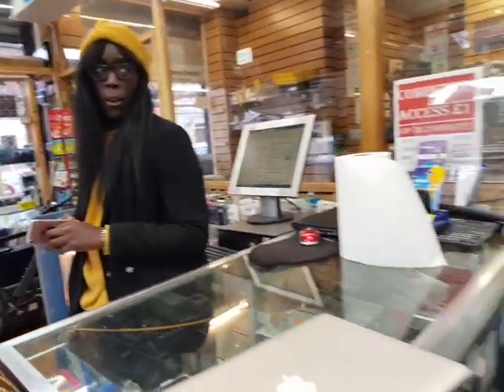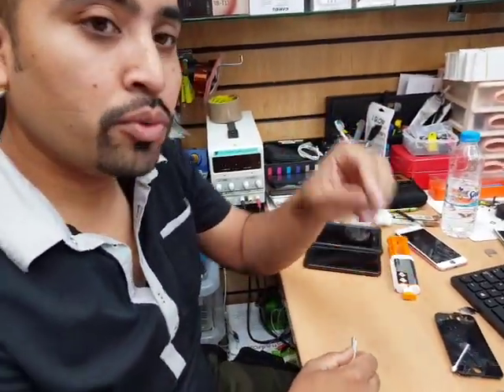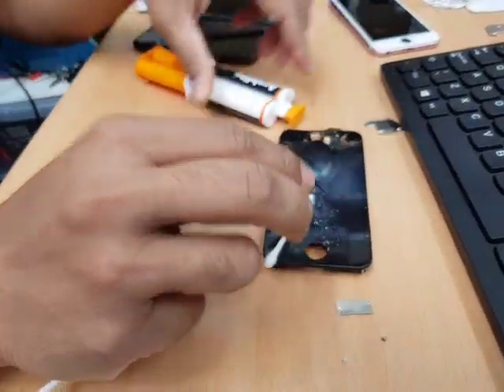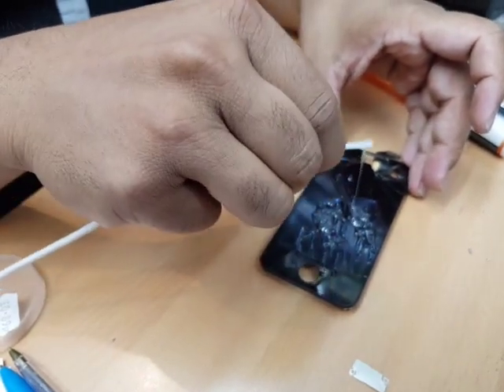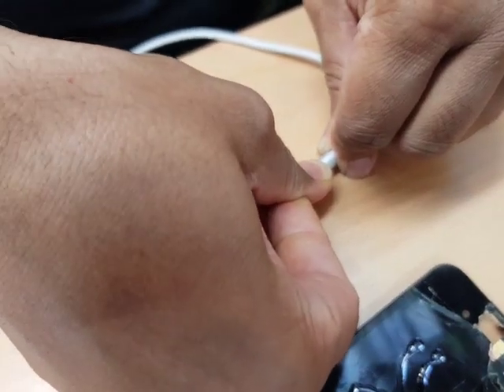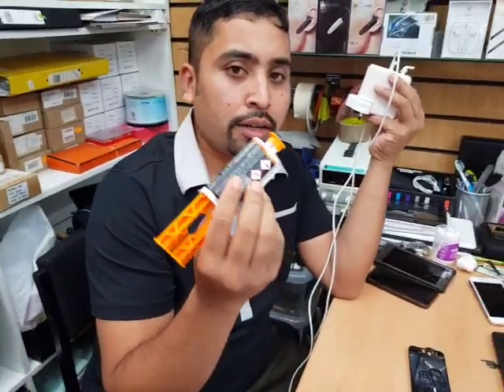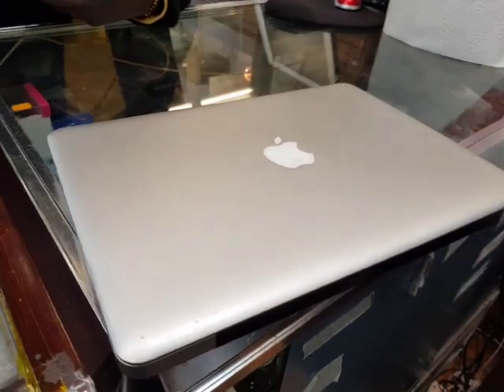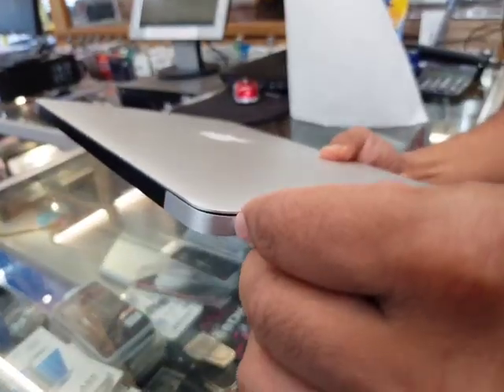Apple Mag-safe magnetic connector repair EASY FIX!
This video will show you how easily and quickly you can fix your Apple Macbook pro,macbook Air mag-safe magnetic connector that you can repair ! This is a primary level repair and its worth to give it a try !
Note: 1.Make sure you disconnect the charger from main plug while you continue the repair.
2. The glue is very strong and not friendly with skin so very careful mostly with the children.
3. when you apply the glue very careful with the amount of glue because if you apply too-much it could block the brass pin and as a result the connector will be damaged permanently!